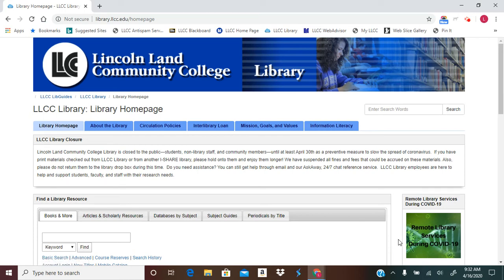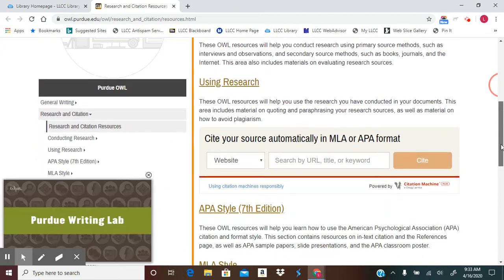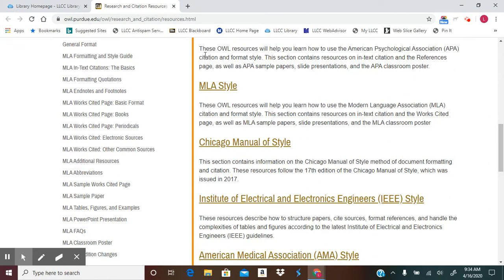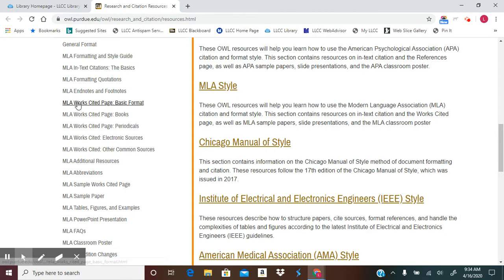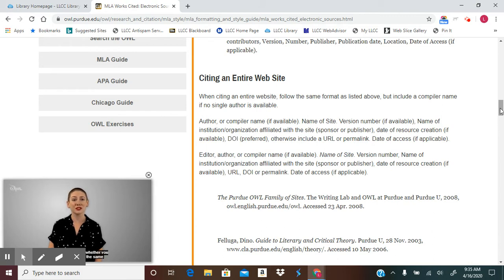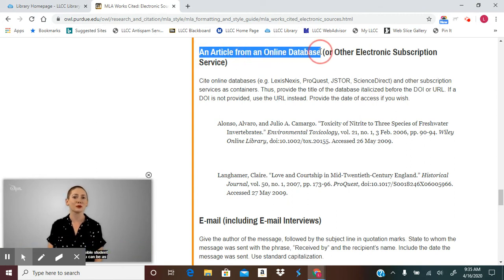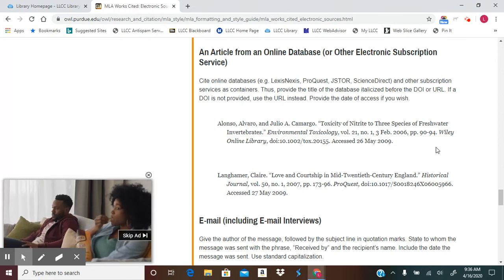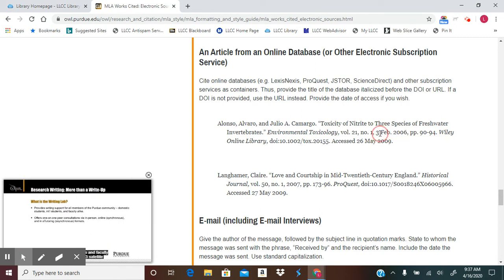Navigating Purdue OWL: MLA Works Cited Page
Here you'll find some help navigating Purdue OWL's website for MLA Works Cited information.